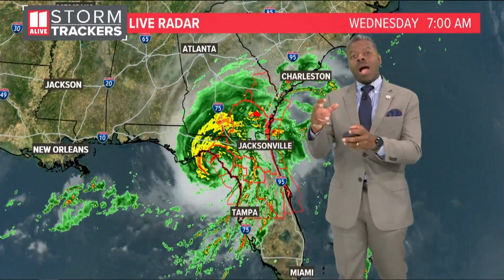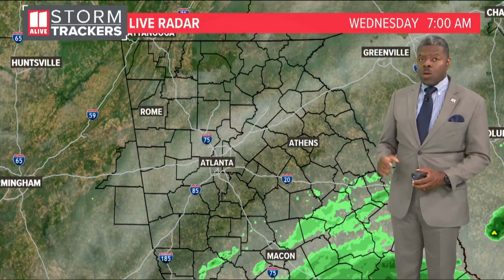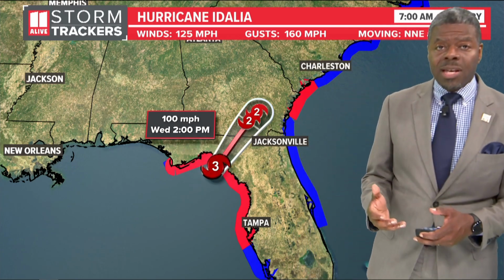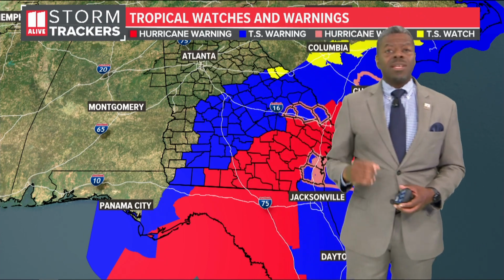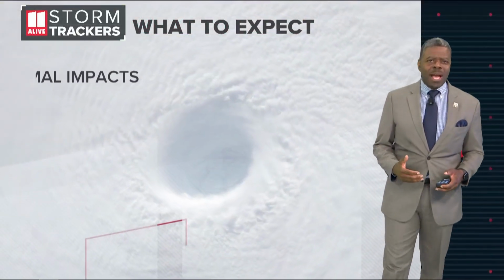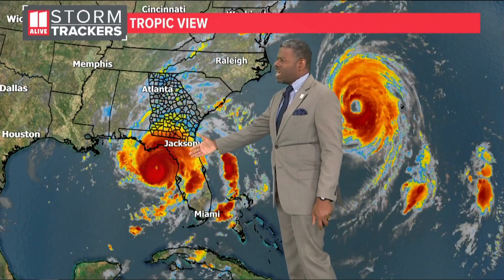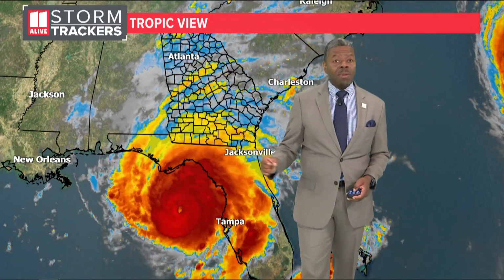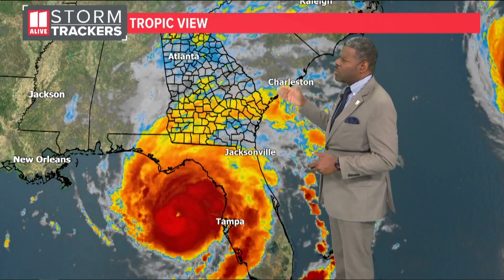Hurricane Idalia landfall | Latest update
11Alive Meteorologist Chesley McNeil provides the outlook for Idalia's potential impact on Georgia.